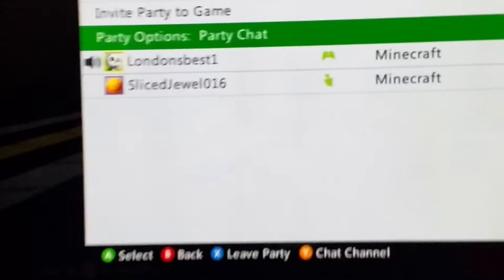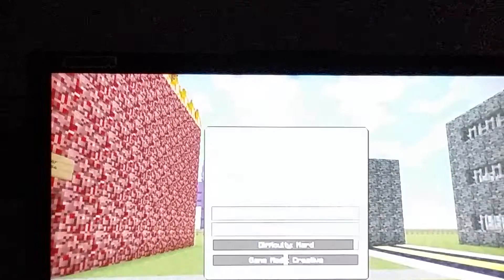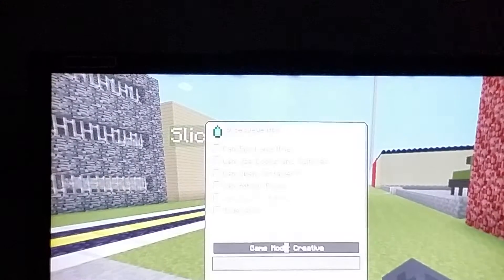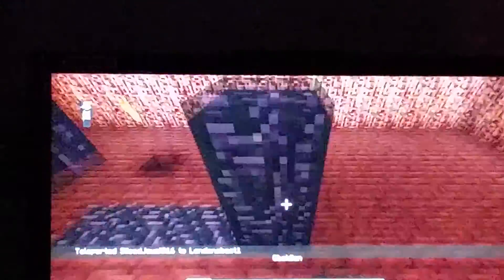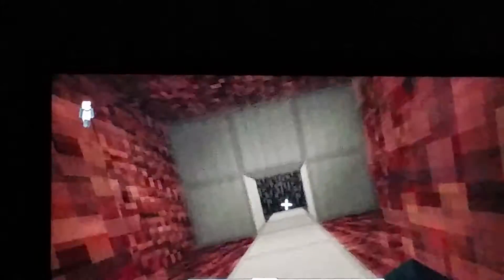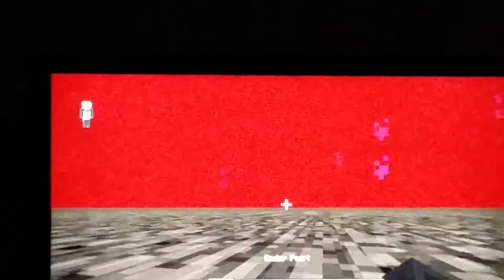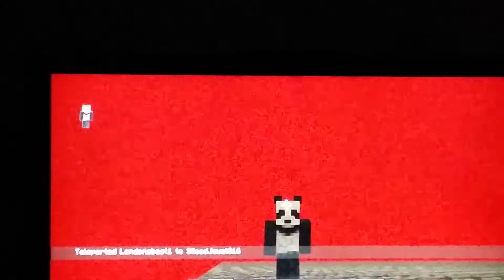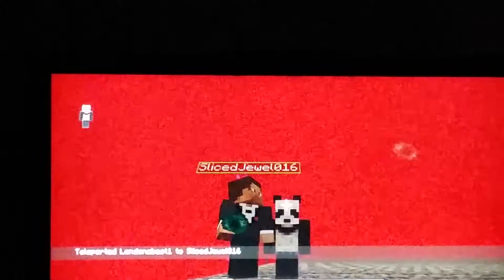Out of the nether glitch